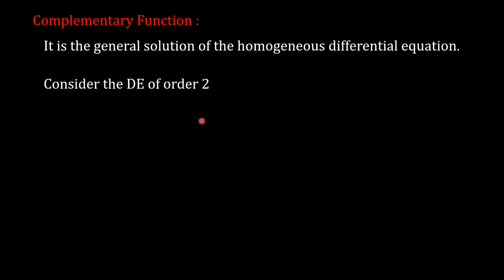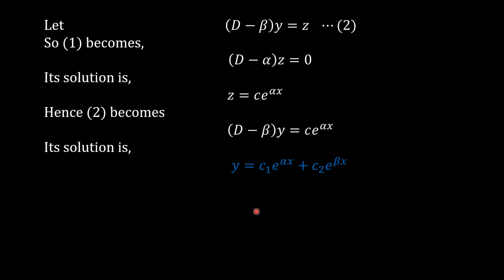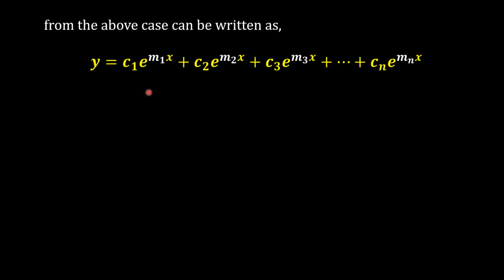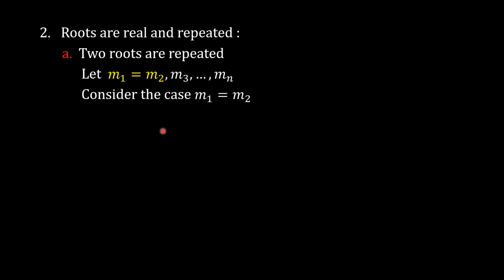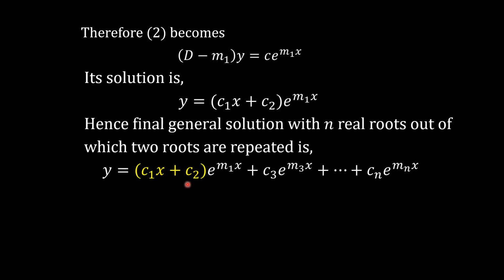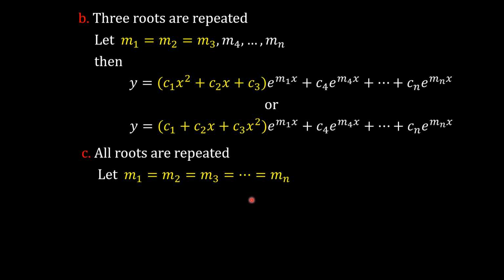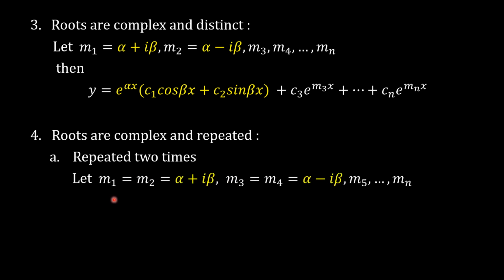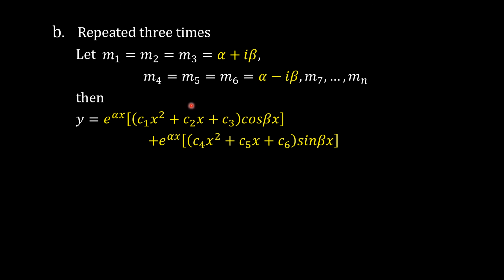Lecture 02_Complementary Function